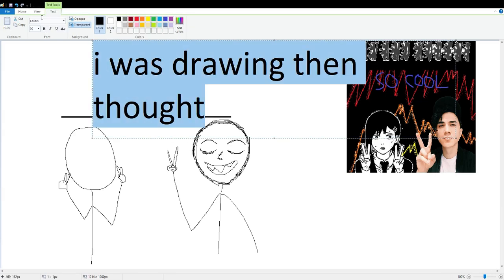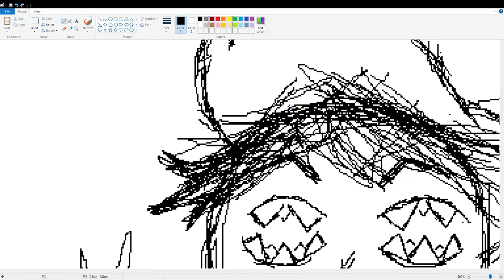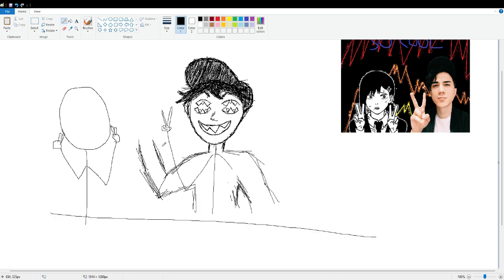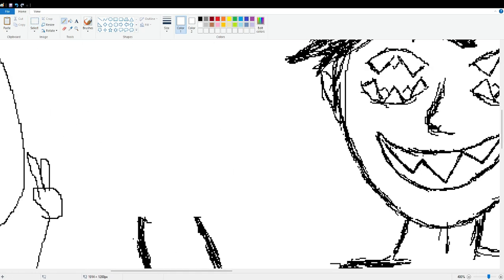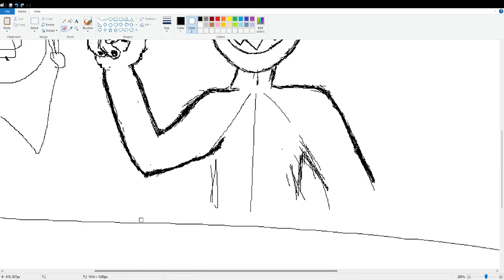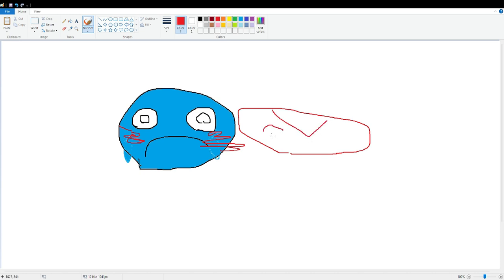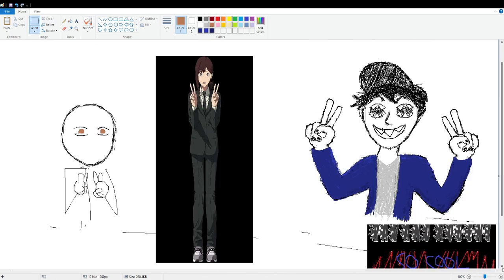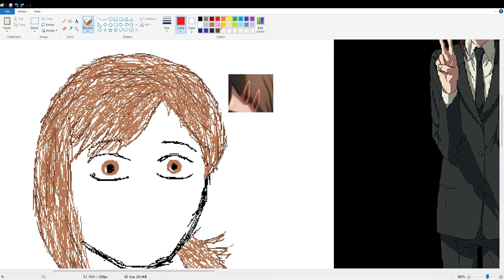rav and kobeni speedpaint and i talk the whole time